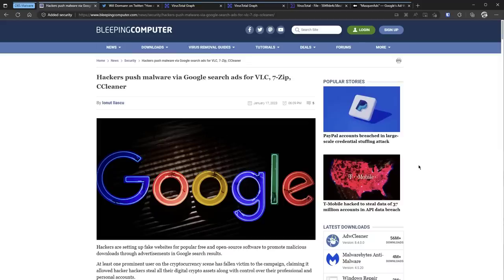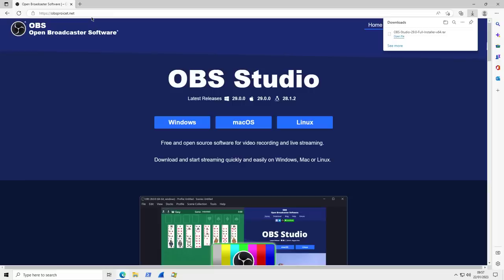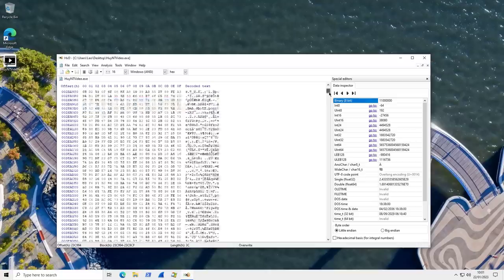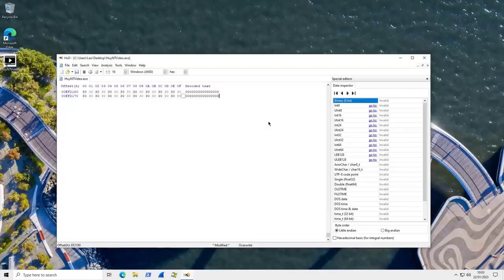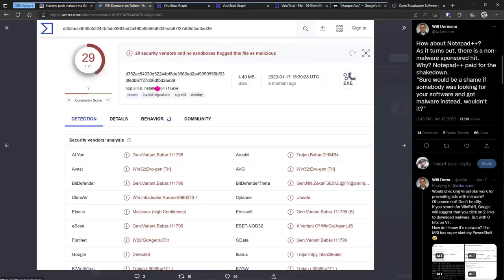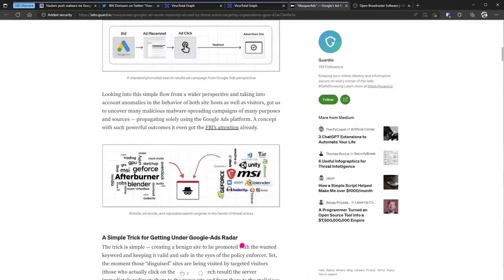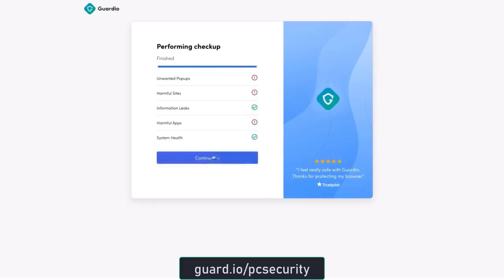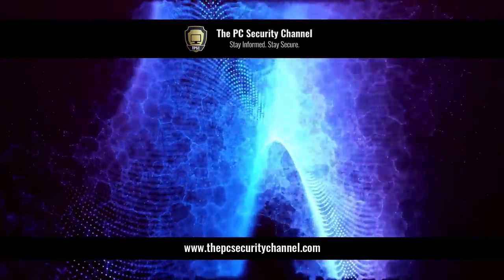Malware in Google Ads: Fake OBS, VLC, Notepad++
Malware ads in Google search for OBS, VLC, Notepad++ and other popular apps that lead to infostealers that can hack all your online accounts! This video contains an in-depth analysis as well as a technique to break down such malware.